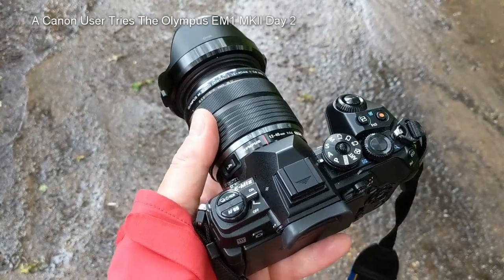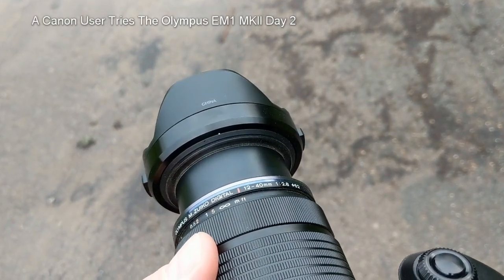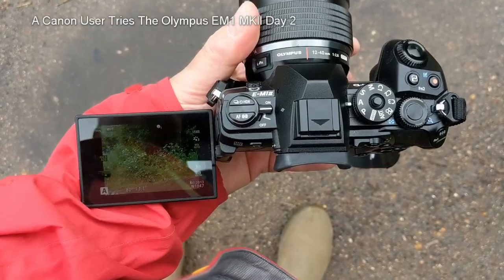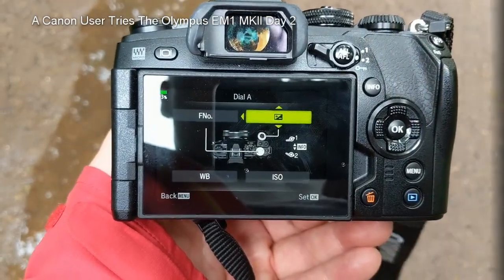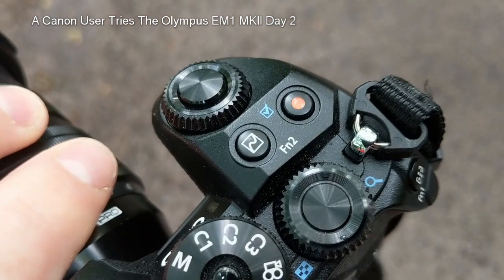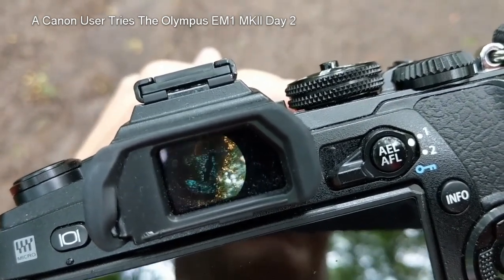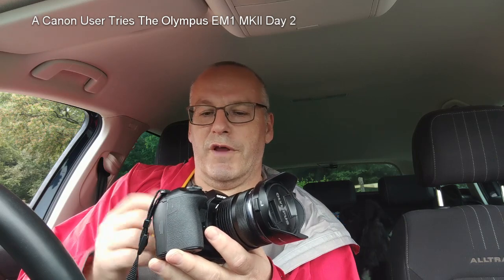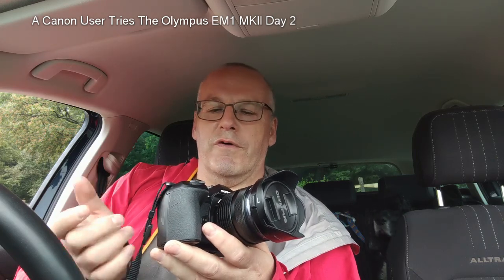A Canon User Tries The Olympus EM1 MKII Day 2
Olympus have kindly lent me their flagship camera to play with,  I thought I would document learning to use it and how it compares to my existing full frame Canon setup.

(reuploaded - with hopefully better sound)